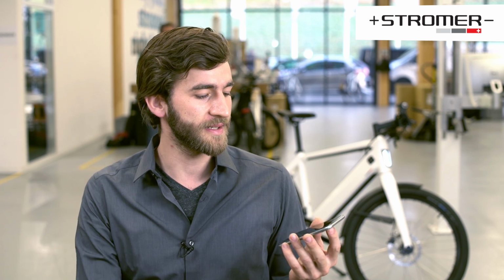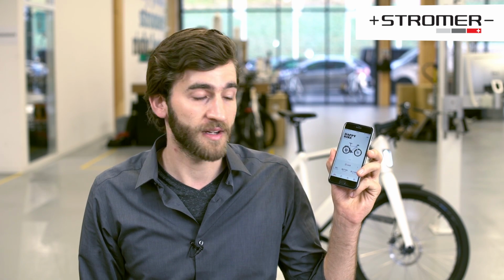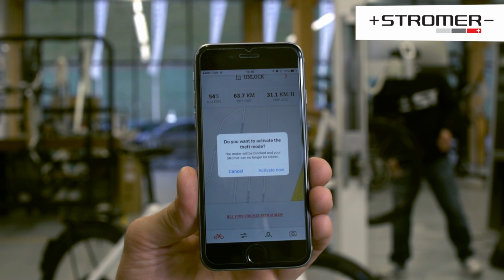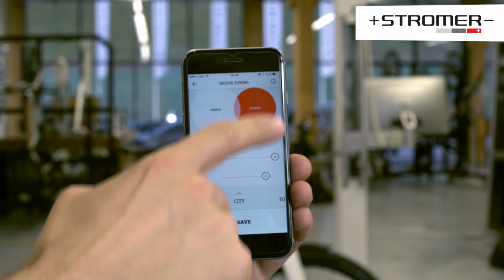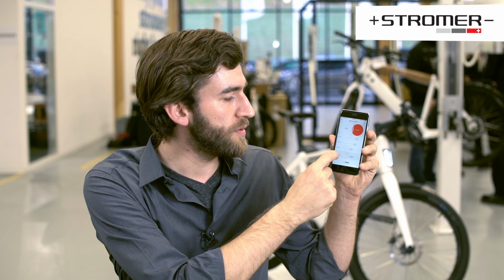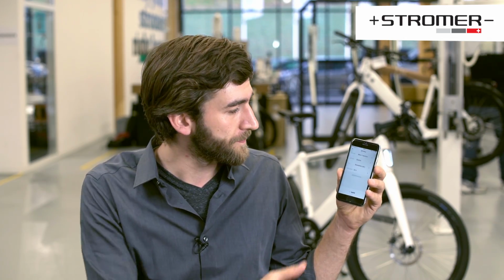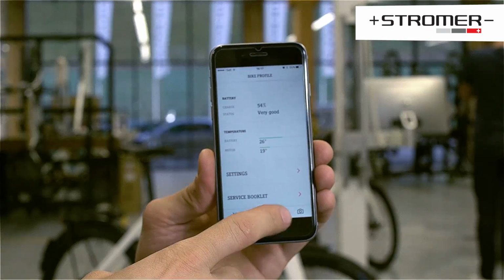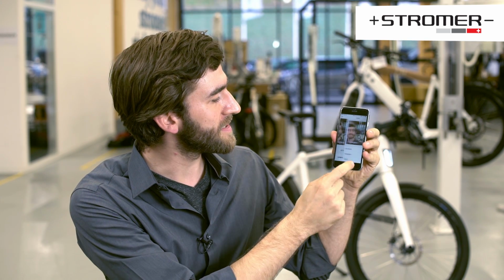How To: ST2 myStromer App Interface